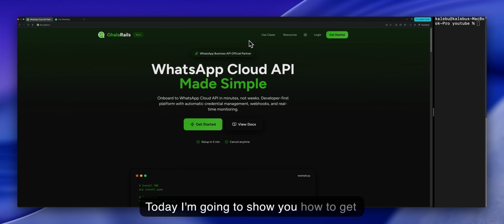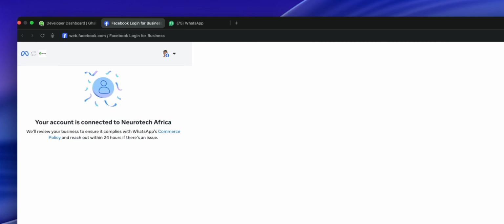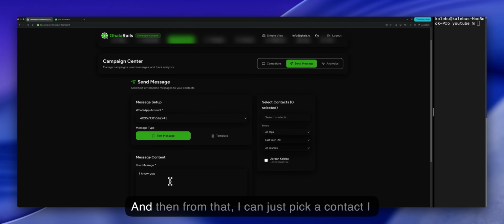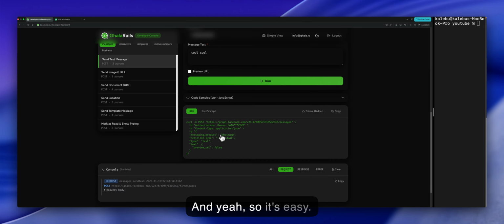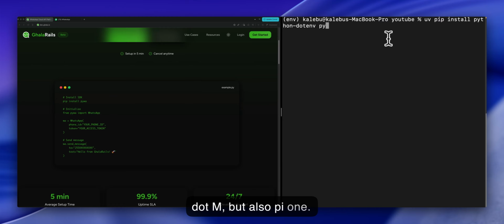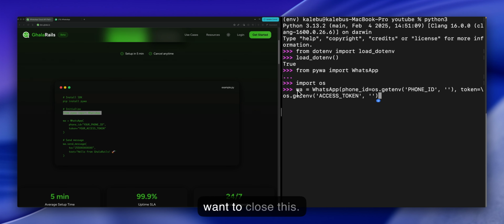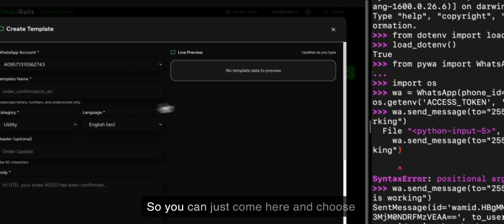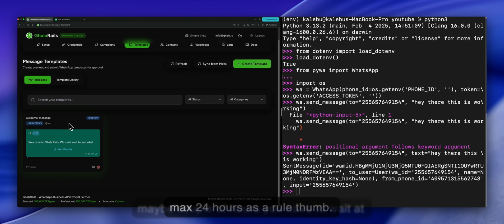Getting Started with WhatsApp Cloud API Using Ghala Rails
Build on WhatsApp in minutes not weeks.

In this video, we walk you through how to set up the WhatsApp Cloud API using Ghala Rails, the fastest developer-first platform for WhatsApp automation in Africa.
Whether you're a developer, startup, or enterprise team, this guide will help you integrate WhatsApp with zero friction.

✔️ How to connect your WhatsApp Business Account
✔️ How to generate and manage API credentials
✔️ Setting up webhooks (1-click)
✔️ Sending your first message
✔️ Using templates, logs & real-time monitoring
✔️ Best practices for scaling on WhatsApp
✔️ How Ghala Rails saves you weeks of engineering work

💡 Why Ghala Rails?

5-minute setup

Automatic credential management

One-click webhook configuration

Real-time API console

Python, Node.js, and cURL code examples

99.9% uptime SLA

24/7 developer support

Ghala Rails is built for developers who want a simple, secure, reliable way to ship WhatsApp integrations fast.

📚 Useful Links

⏱️ Timestamps

00:00 — Intro
00:28 — What is Ghala Rails?
01:10 — Requirements
02:00 — Connecting WhatsApp Cloud API
03:40 — Setting up Webhooks
05:15 — Sending a Test Message
06:30 — Using Templates
08:10 — Viewing Logs
09:00 — Final Thoughts

Developers
Startups
E-commerce Stores
Fintech & SaaS Teams
Businesses using WhatsApp for notifications, support, or automation

👍 Don’t Forget